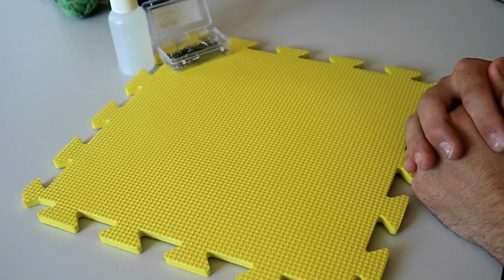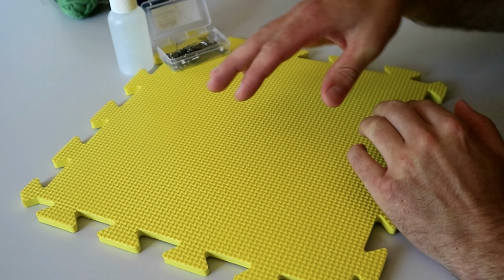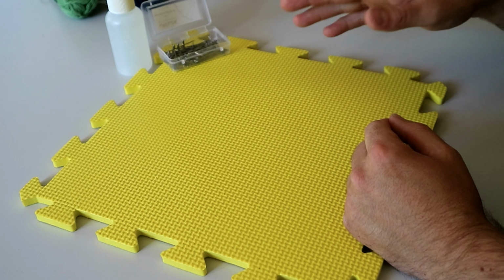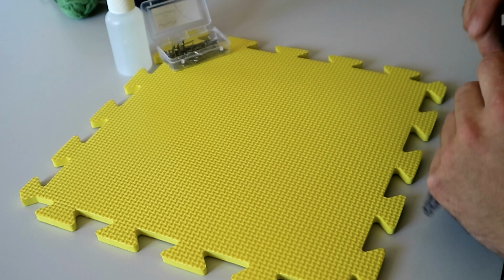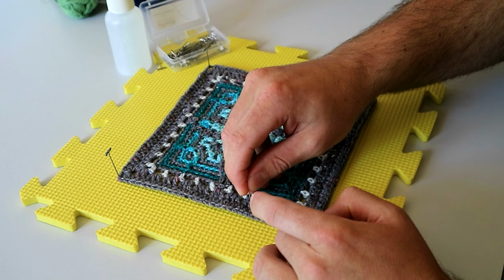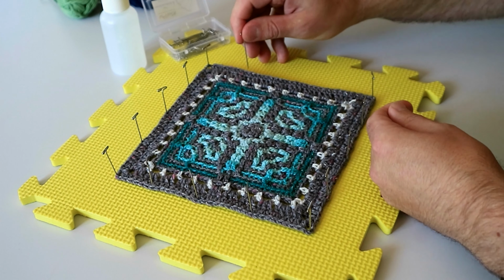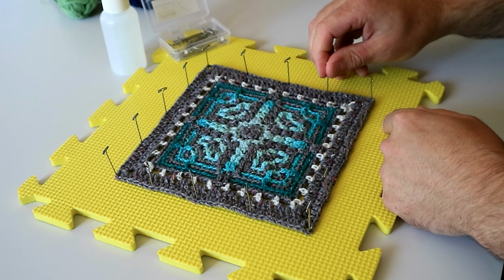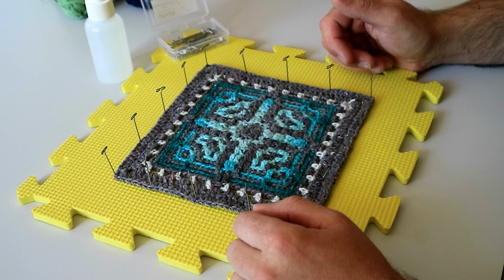How to block your finished crochet project by the Guy with the Hook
Often it is essential to block your crochet project for the best outcome. Tension and your way of crocheting decide how a pattern evolves and if it needs some stretching. In this short technique video, I will show you how it is done and give you some tips and tricks for blocking. A handy tool for most of my patterns. Enjoy the video!